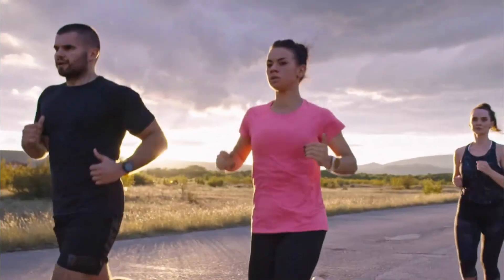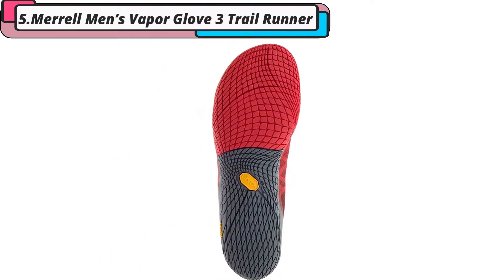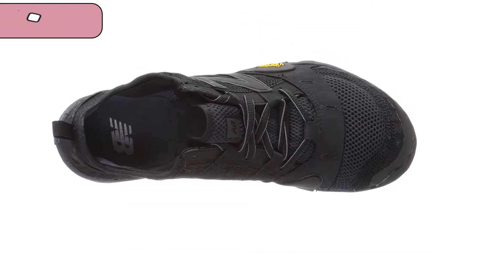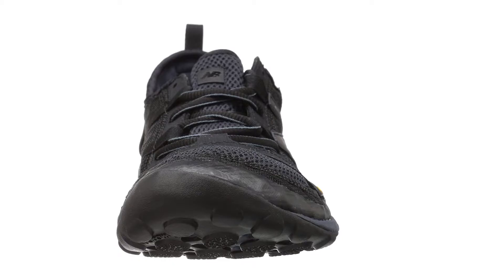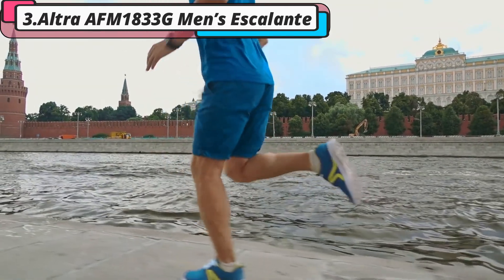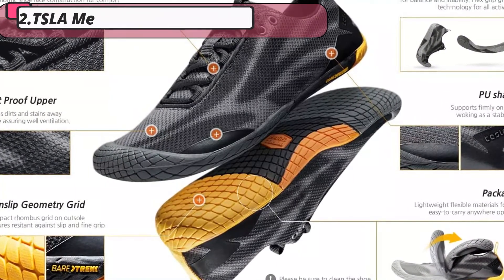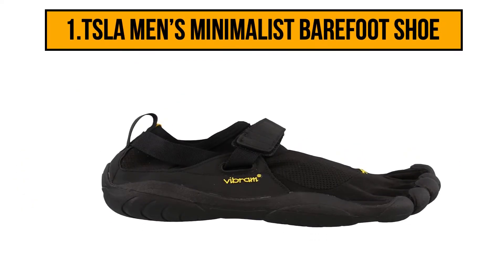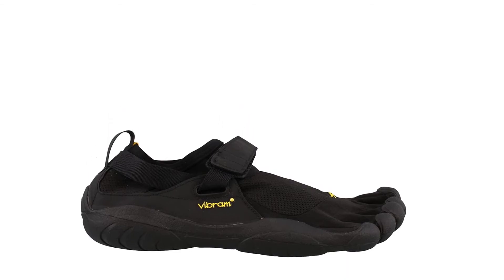BAREFOOT RUNNING SHOES 2022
► Check Updated Price Here:

► 1. VIBRAM MEN’S KSO EVO CROSS TRAINING SHOE
► 2. TSLA MEN’S MINIMALIST BAREFOOT SHOE
► 3. ALTRA AFM1833G MEN’S ESCALANTE
► 4. NEW BALANCE MEN’S MT10V1 MINIMUS SHOE
► 5. MERRELL MEN’S VAPOR GLOVE 3 TRAIL RUNNER

Hope you enjoy our best